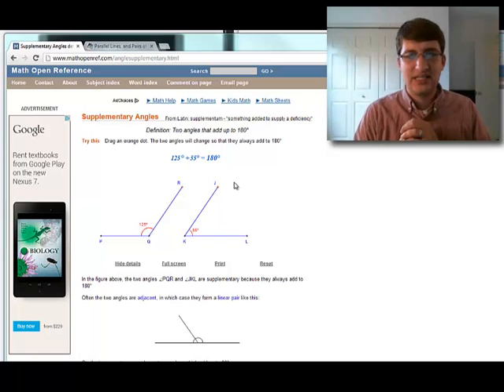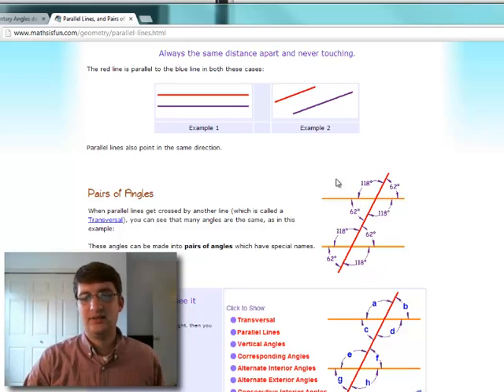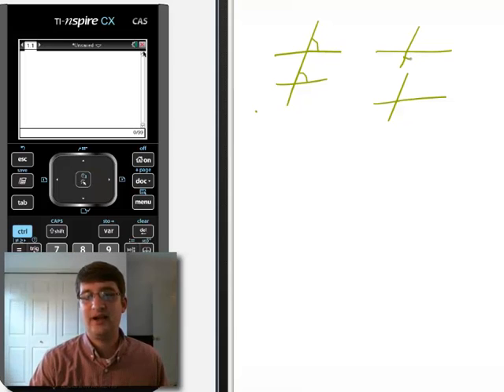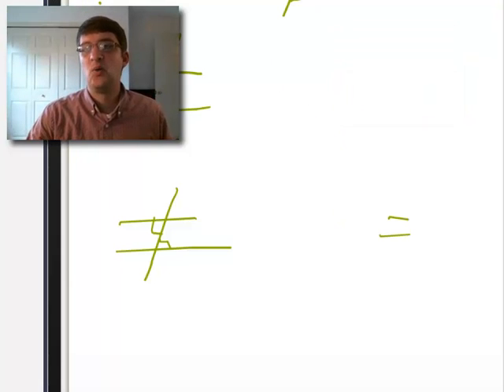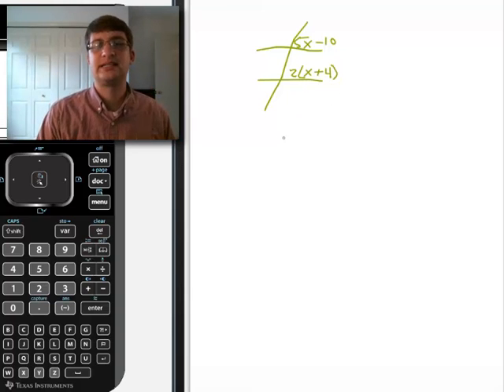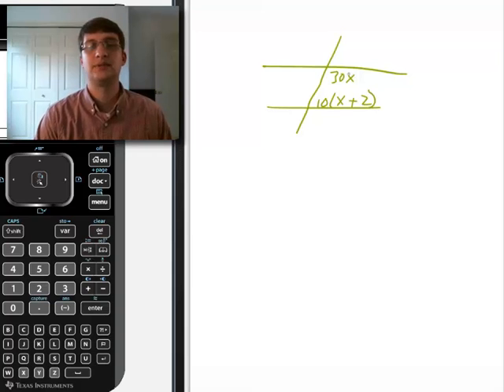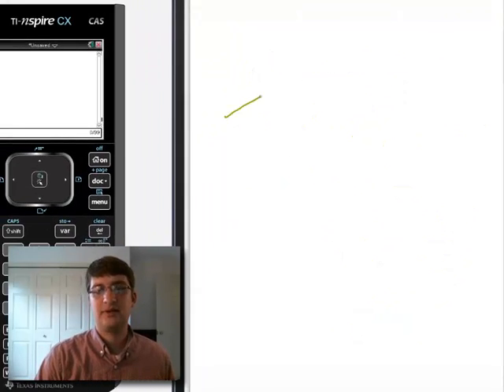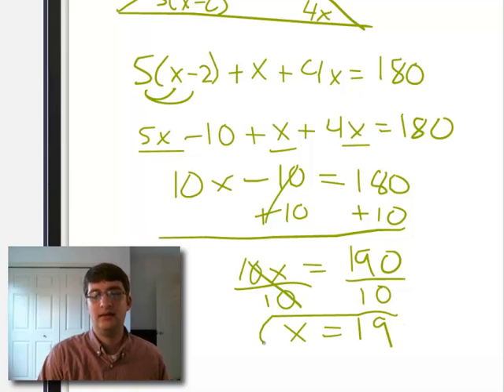Geometry Application Angles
Linear equations dressed up like geometry problems